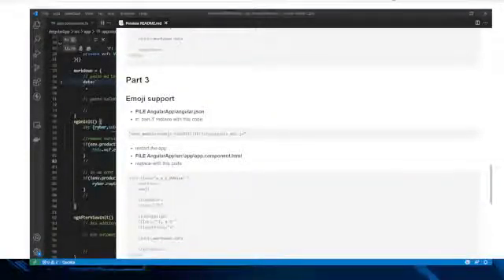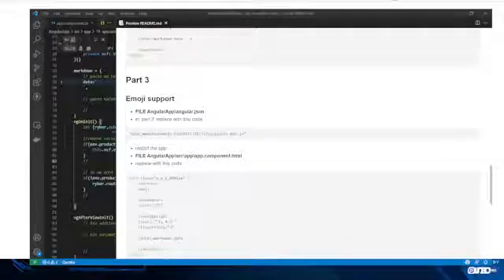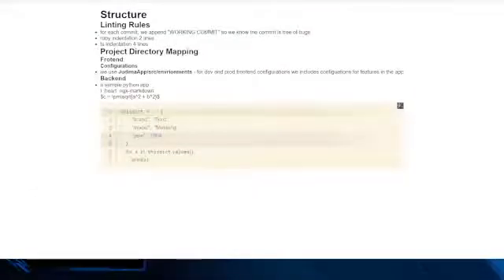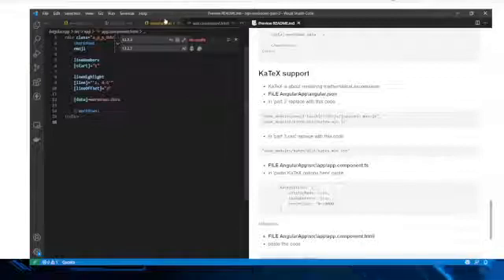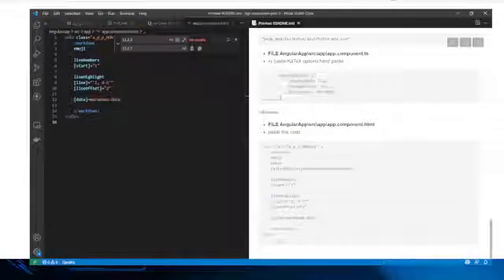ngx markdown part 3